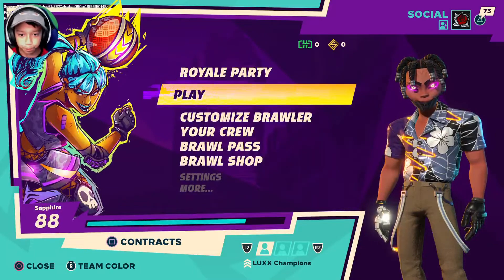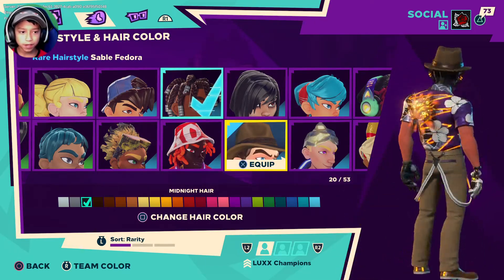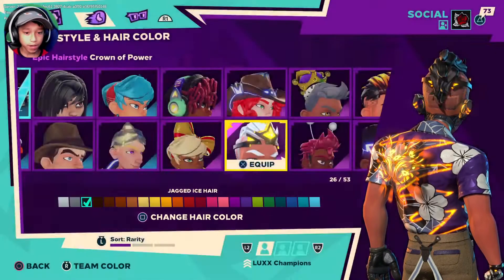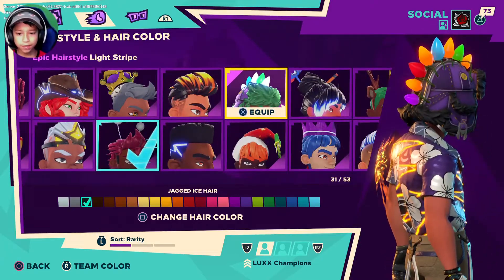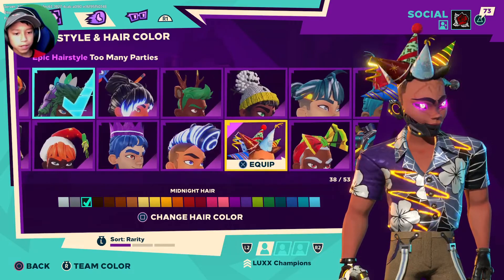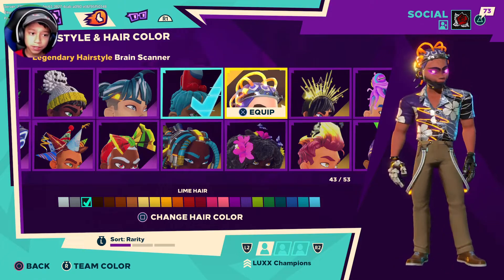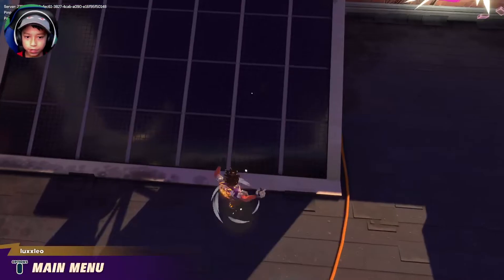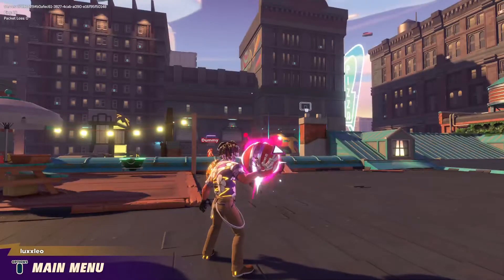Knockout City LOCKER TOUR ⚡️50+ Hairstyles ONLY⚡️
Today we are playing Knockout City Season 6. I have the brawl pass and I maxed it out. I regularly post videos 3X per week.

Streaming Setup:
MacBook Pro